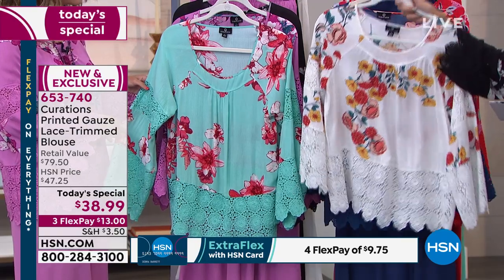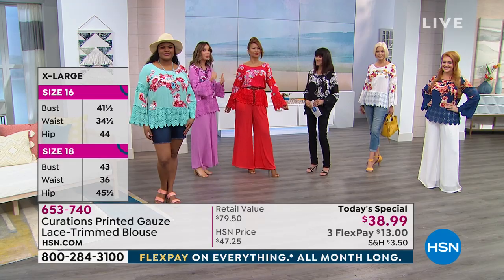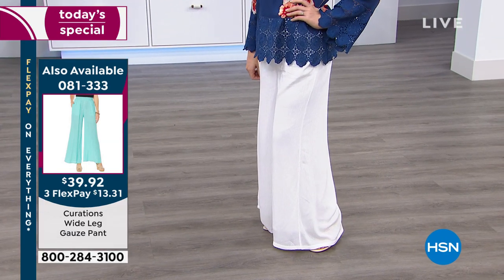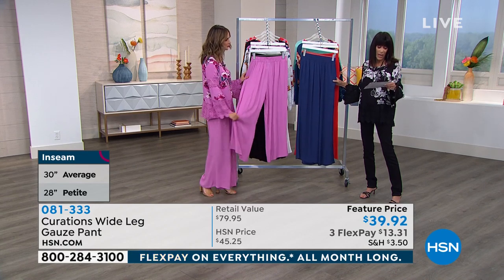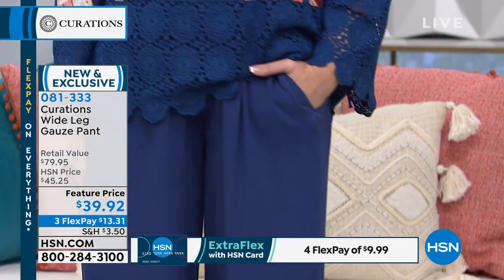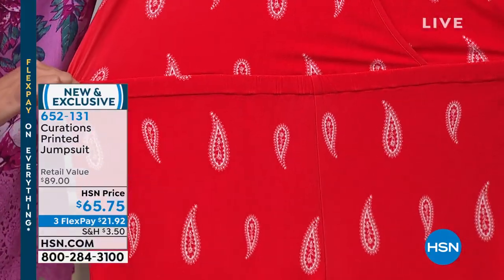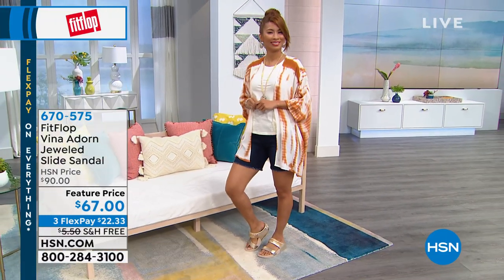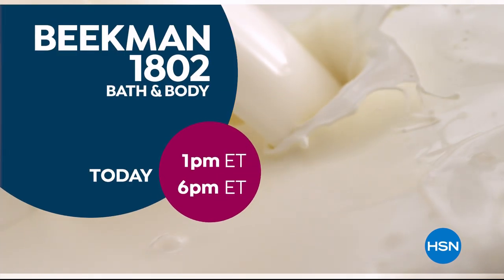HSN | Curations Fashions 06.06.2019 - 11 AM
Seasonal coveted must have fashion and accessories that are on trend and will flatter any body type. Stay looking fresh and fabulous from morning to night. Shop the variety of colors, prints, and styles and discover a beautiful new look to showcase.